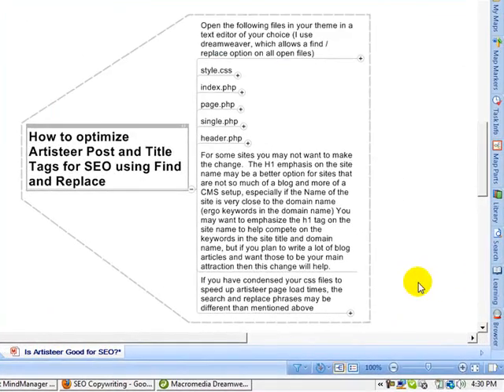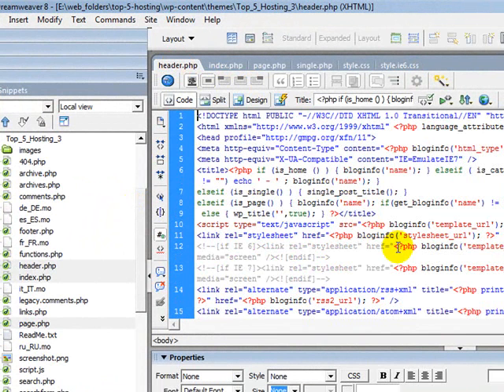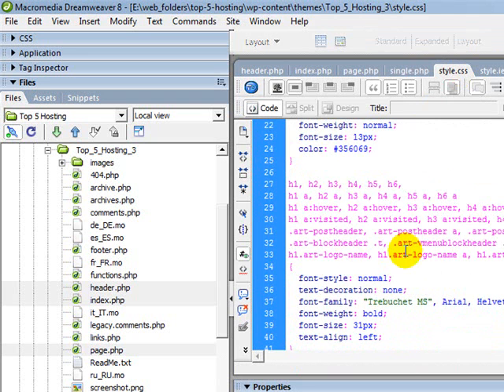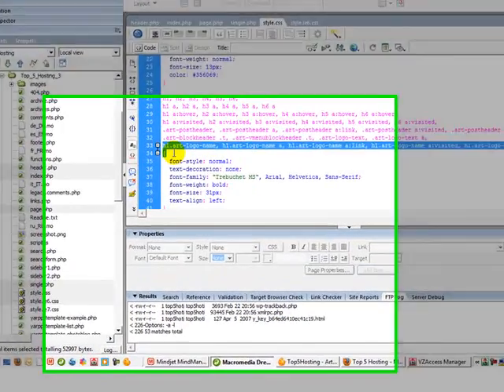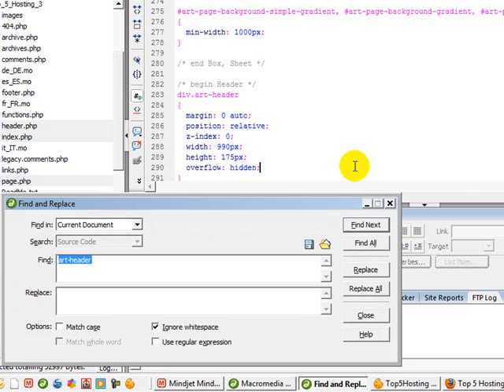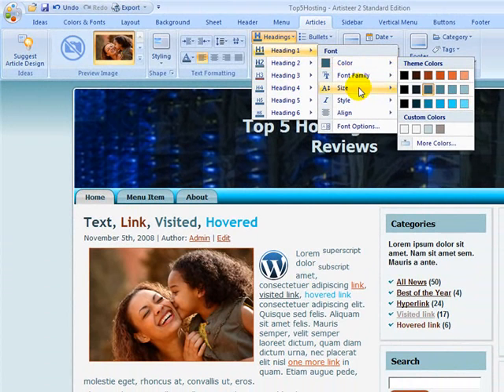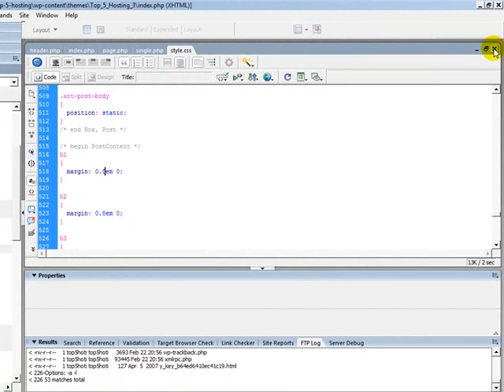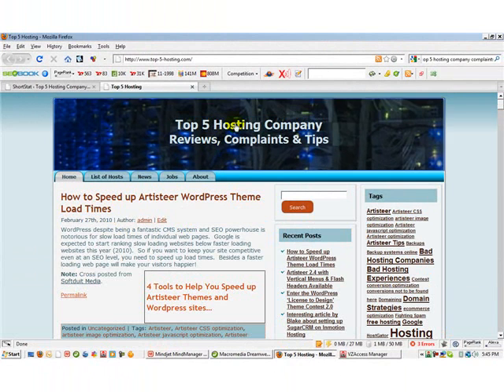WordPress H1 & H2 Tag Optimization for SEO Optimization with Artisteer themes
Shows how to optimize an Artisteer WordPress Theme's h1 and h2 tags for better SERP results on blog articles, site pages by swapping h1 tags out of the site title and into the individual article titles.